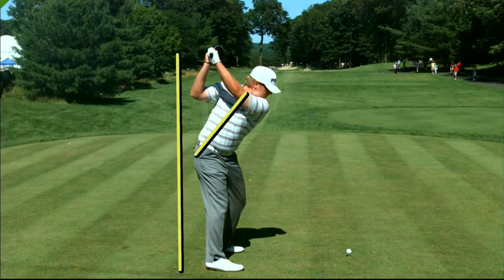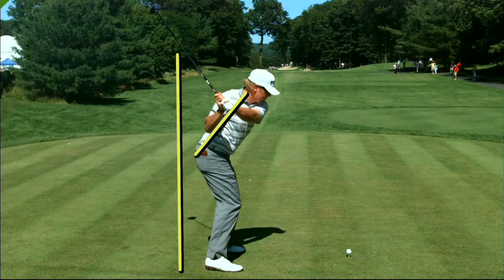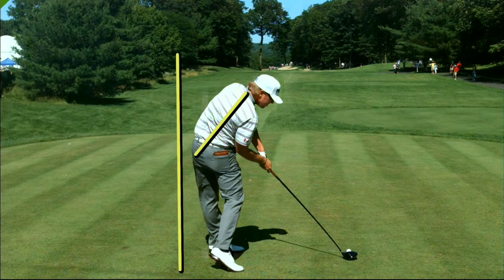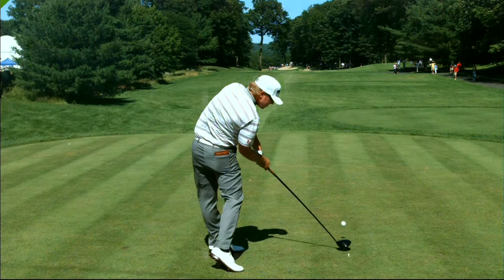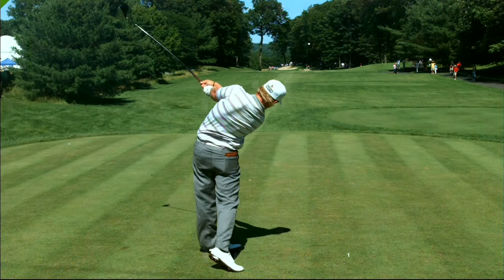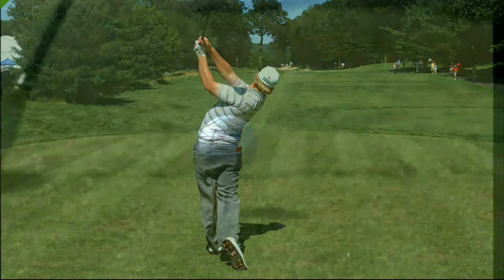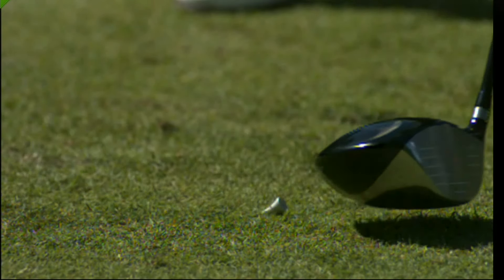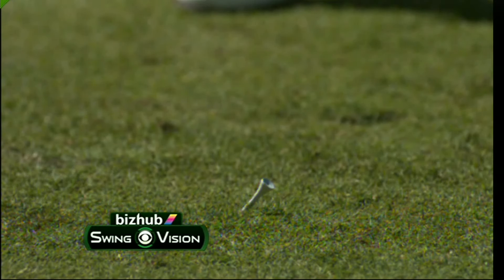Golf Swings: Hunter Mahan Slow Motion: 06/24/07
2007 Travelers Championship: Hunter Mahan driver swing